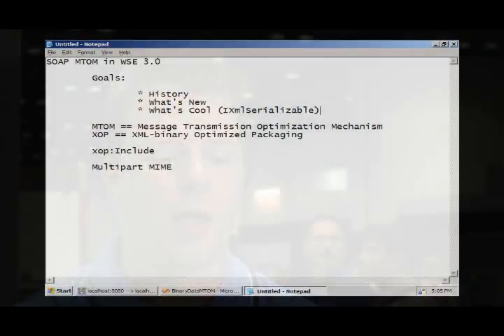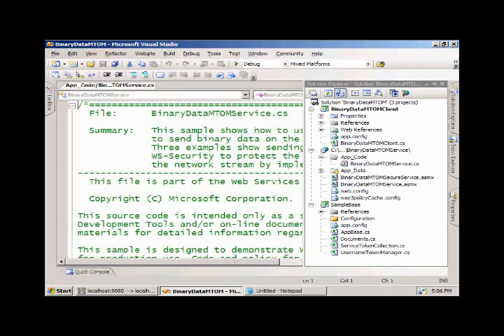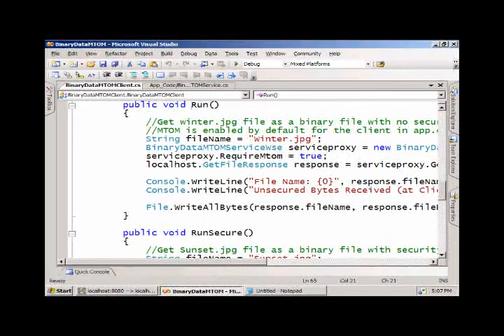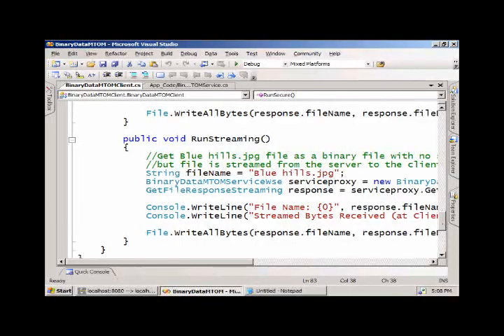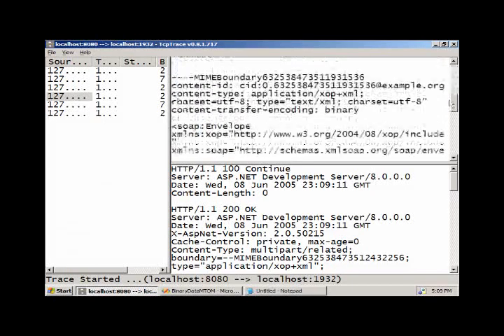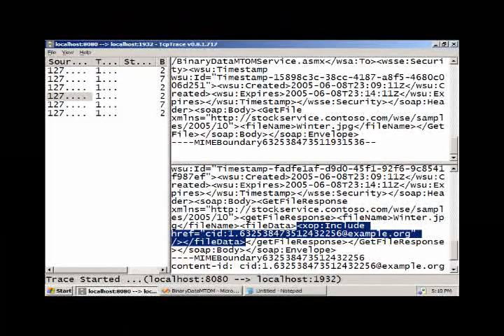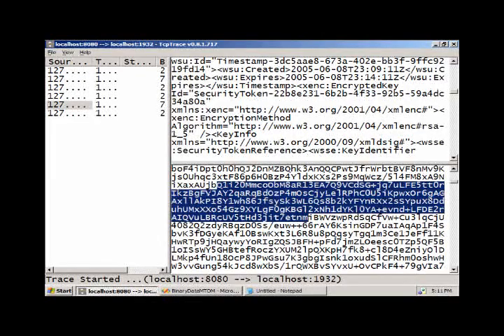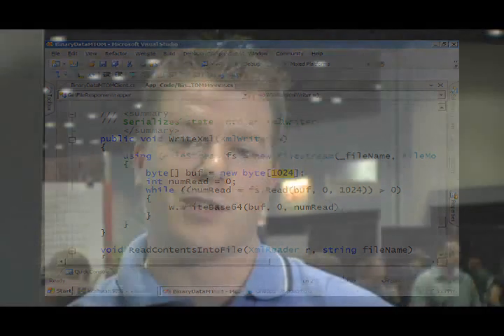John Bristowe #2 — Grok Talks: 𝘔𝘪𝘤𝘳𝘰𝘴𝘰𝘧𝘵 𝙍𝙚𝙜𝙞𝙤𝙣𝙖𝙡 𝘿𝙞𝙧𝙚𝙘𝙩𝙤𝙧 𝙋𝙍𝙊𝙂𝙍𝘼𝙈 (D.V.D. Album) — Video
John Bristowe #2

● Year — 2005

*John Bristowe*  _Calgary, Canada_

SOAP MTOM in WSE 3.0

■ MEDIA CREDITS

*Director:*
Scott Stanfield

*Assistant Directors:*
Scott Golightly

*Producers:*
Kevin Schuler
Scott Stanfield

*Production:*
Scott Hanselman
Kate Gregory
Jonathan Goodyear
Jon Alexander

*Casting:*
Patrick Hynds

*Video Editing:*
Scott Stanfield
Shannon Frick
Mark Lewis

*Special Thanks:*
Mike Hanley
Mark McCreary
Bill Birney
Tony Sokolowski

● Type - Video

● Extension - .wmv

■ SPECIAL THANKS

● Product Source

○ Seller: DaisysTreasureHunt

■ MEDIA TAGS